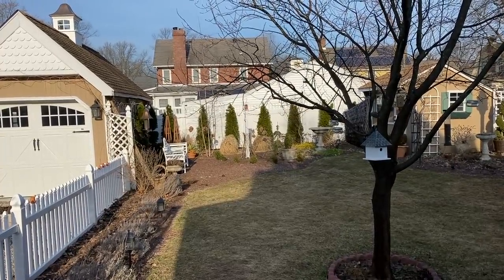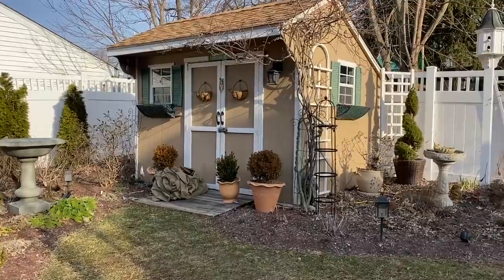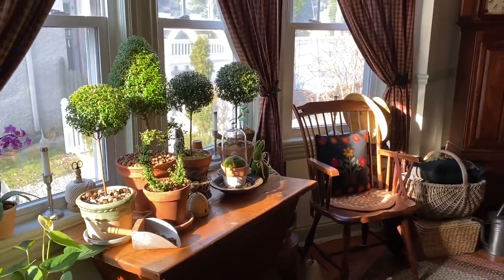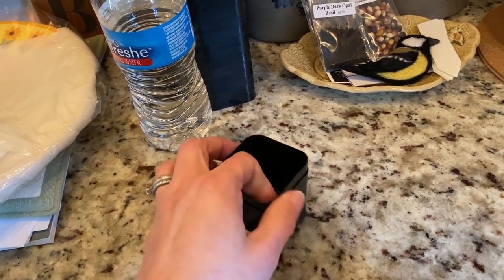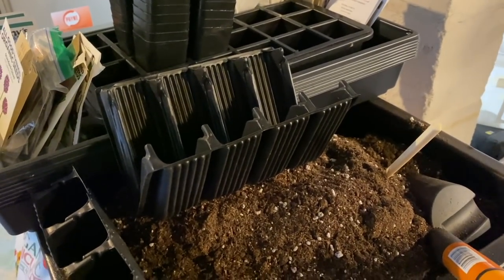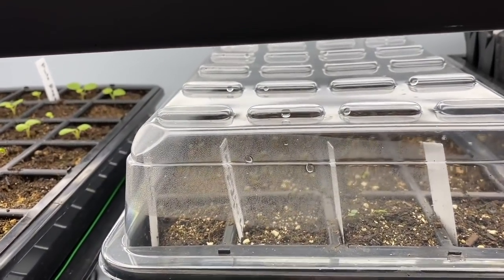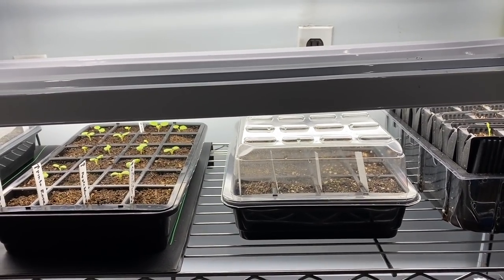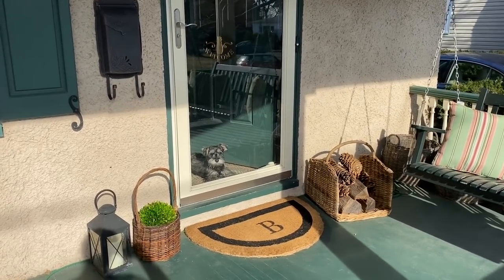Garden Walk, Talk, Seedlings, Plans for 2021🌷🌷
Hi Everyone - It's been quite a while! I'm hoping for this to kick start the garden videos and share much more, and frequent updates. I hope you are all feeling wonderful and Spring ready!

These are some items from the video, none of this is sponsored:
Troy Made It:
Seedling Pots:
Clip on fans for seedlings:
Espoma Seed Starter mix:
Seed Sources:
Tomato, Pepper, Calendula:

How’s It Growing?